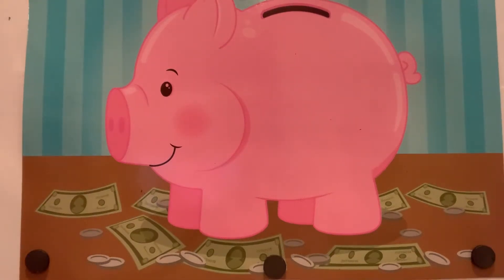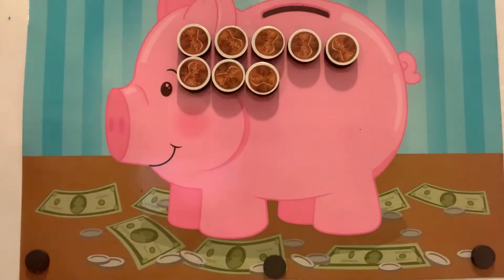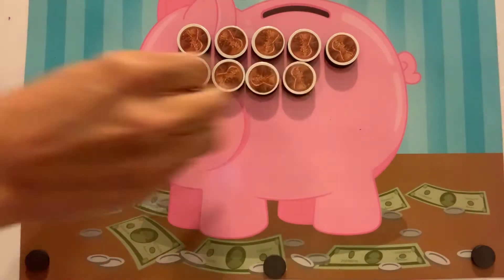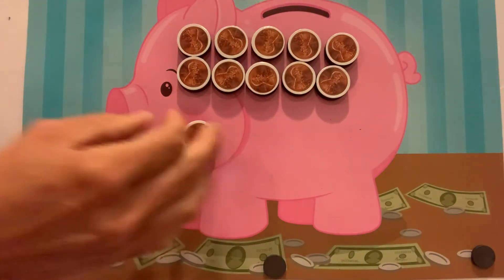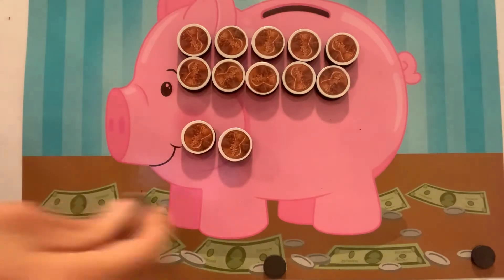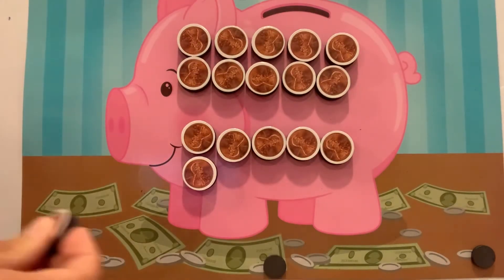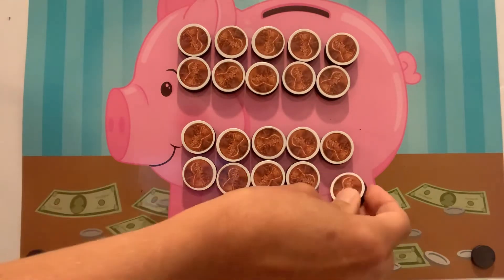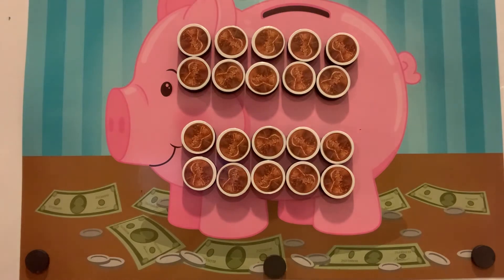Counting to 20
A basic practice of counting to 20.